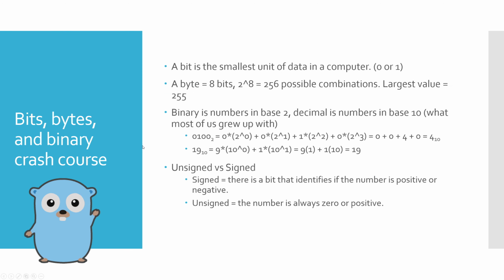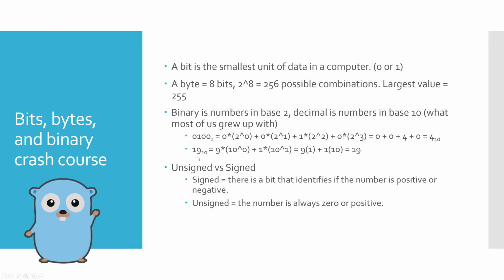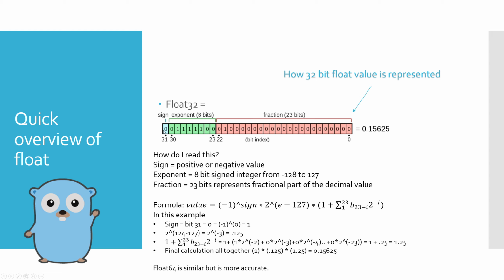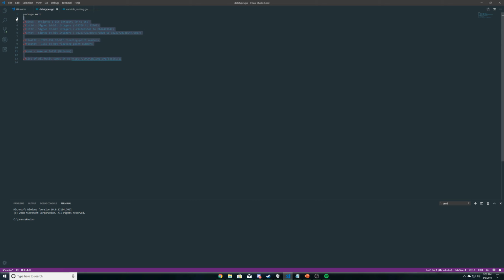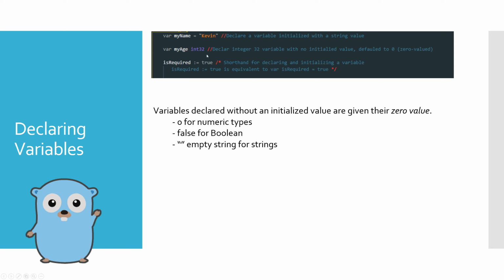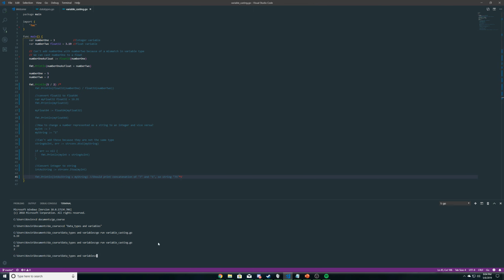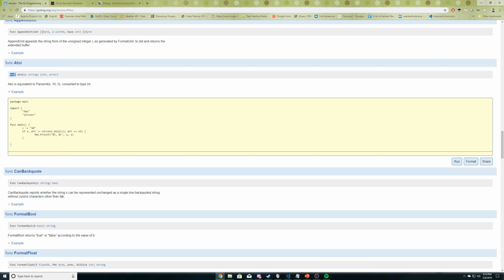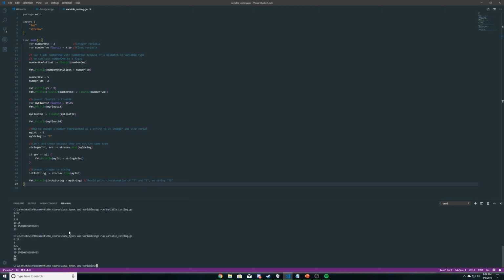Learn Go Programming Language Ep. 4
In this video we learn about bits and bytes, basic types in Go, declaring variables in Go, and variable casting.